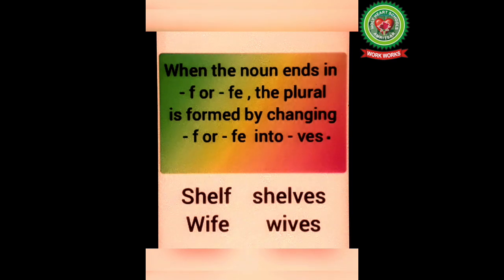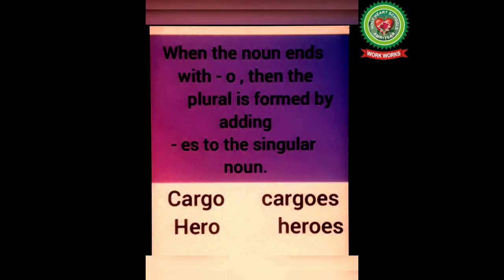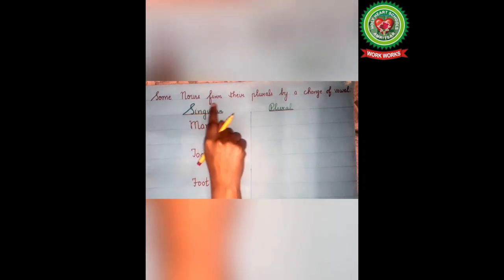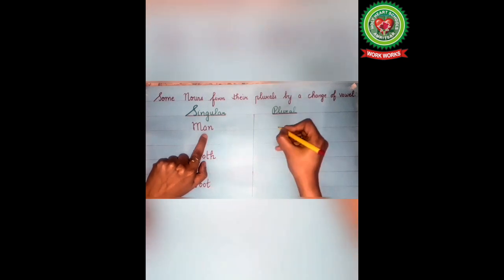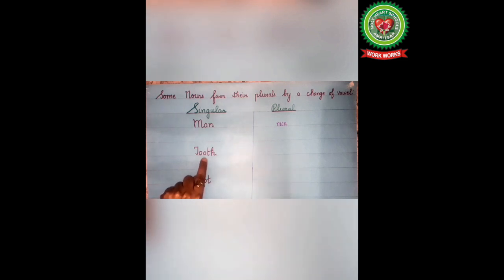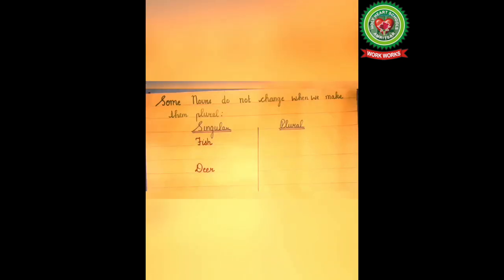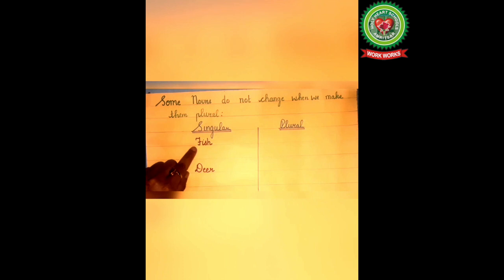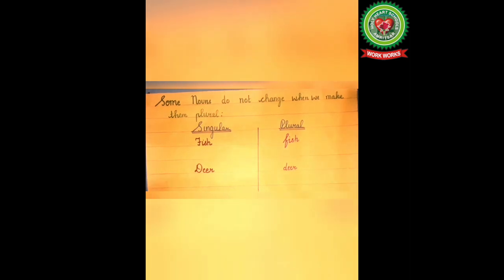Number of Nouns Part 4|Class 3|English|Holy Heart Schools|May 29 2020